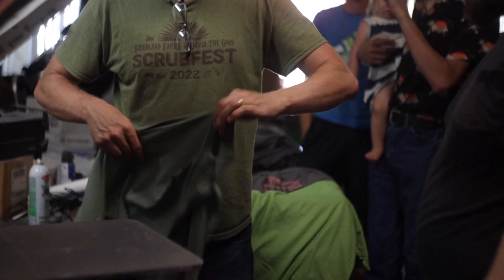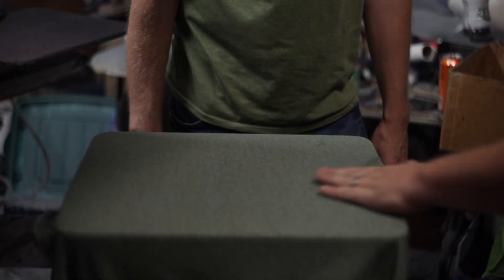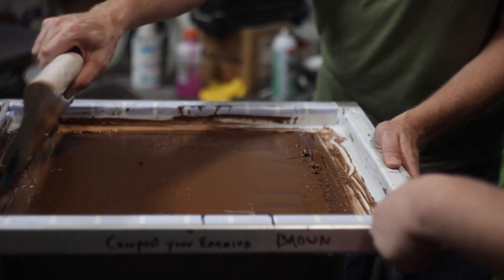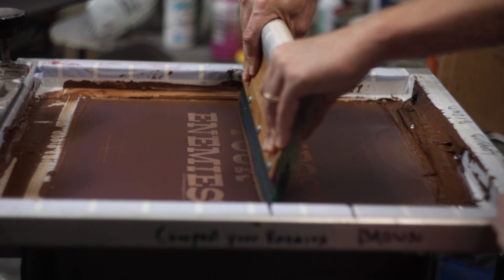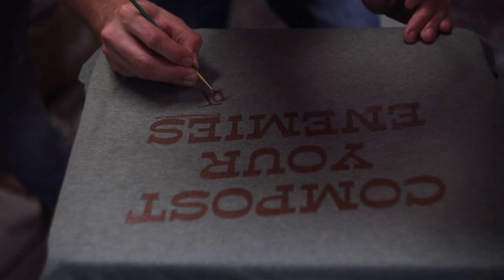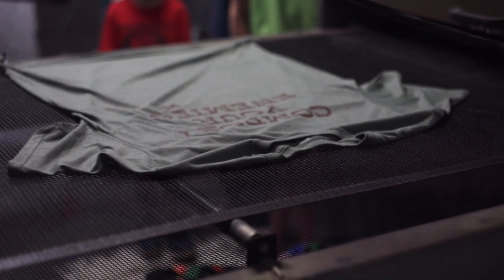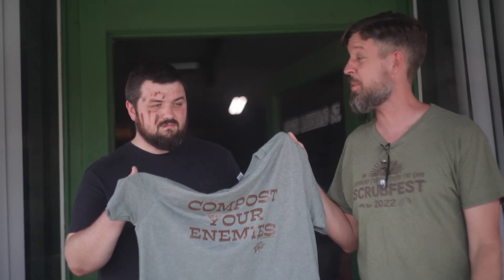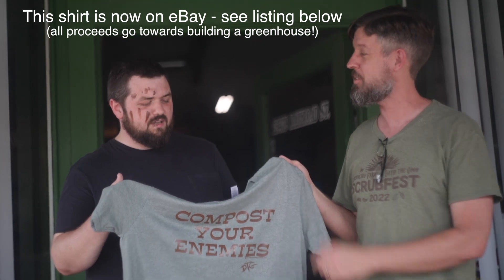COMPOST YOUR ENEMIES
In this video real YouTube influencer David the Good abuses his relationship with a local family-owned screenprinting company in order to make content.

Check our all the cool Survival Gardener shirts from Aardvark Screenprinting

Today we visit Aardvark Screenprinting and make a tee shirt!